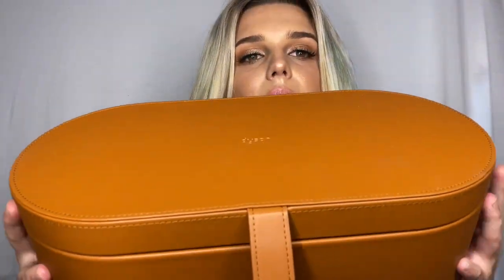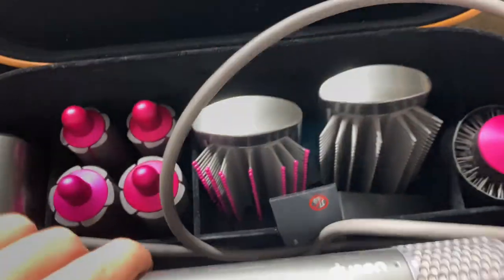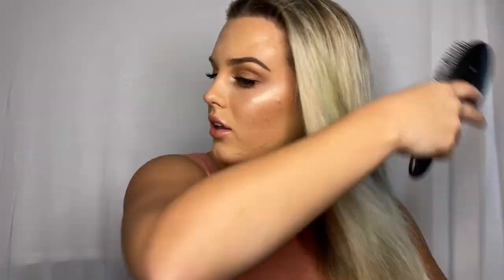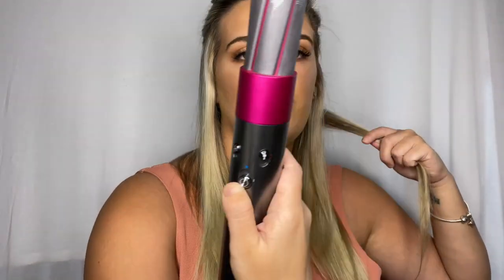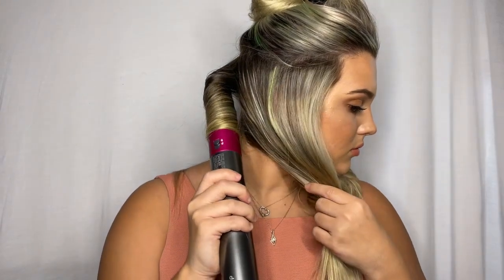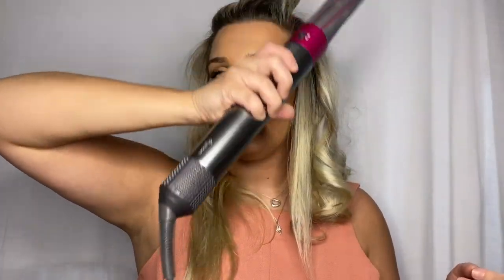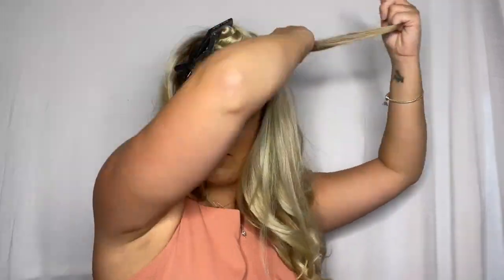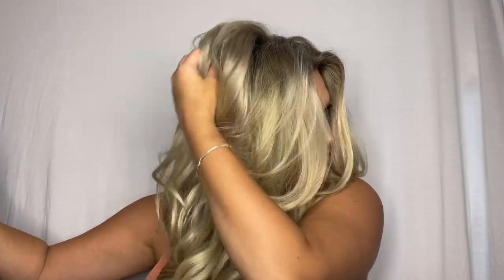DYSON AIRWRAP- How I blowout my hair!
Hey you guys! Just wanted to put together a video showing you how I achieve my at home blowout!